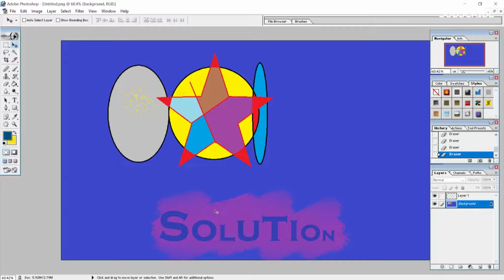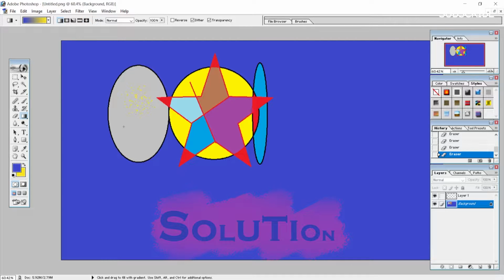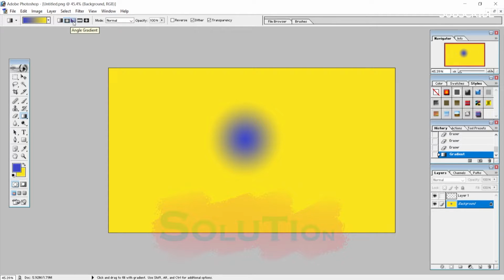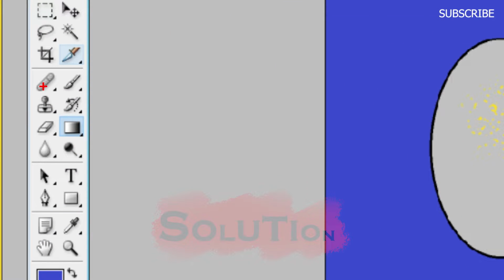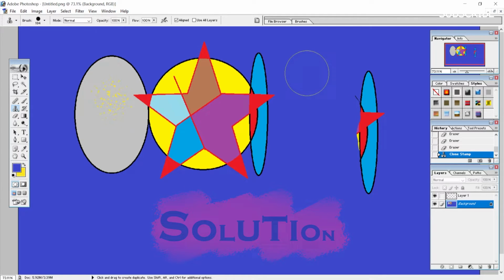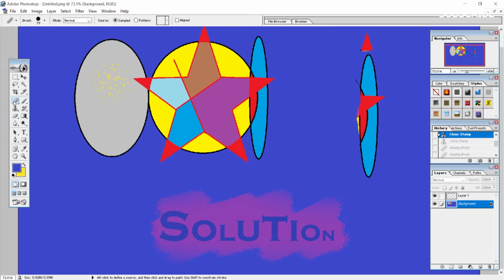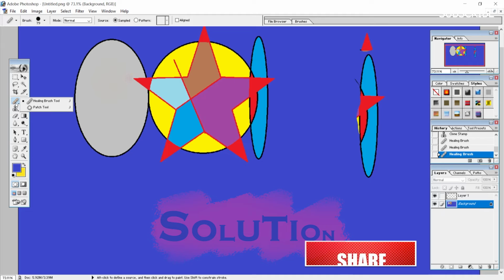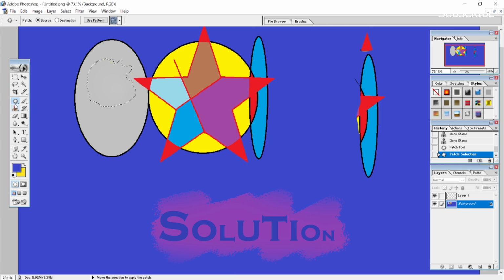Photoshop Tutorials || Gradient, Patch, Stamp and Healing Brush Tool || Editing Photos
Thank you very much for choosing this channel to guide you to learn photoshop. In this video, we can learn
1) The different gradient tools
2) Stamp tool
3) Healing brush tool
4) Patch tool

Please rewind the video and watch it again. In case of any confusion please write in the comment session.